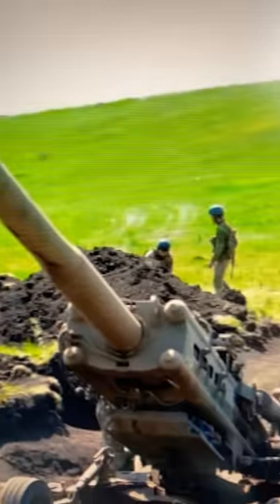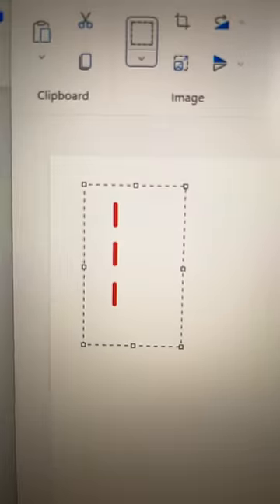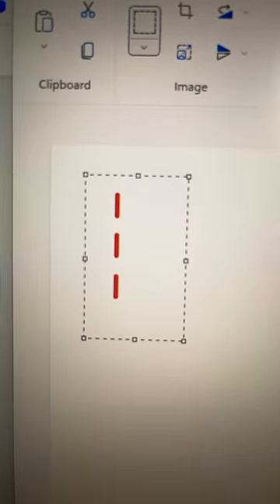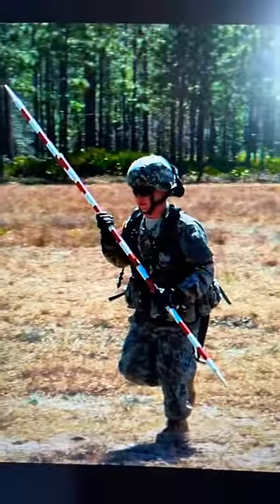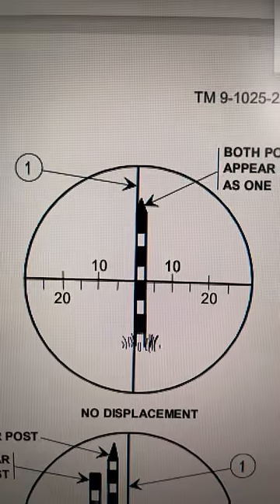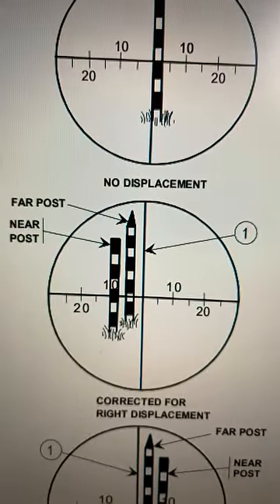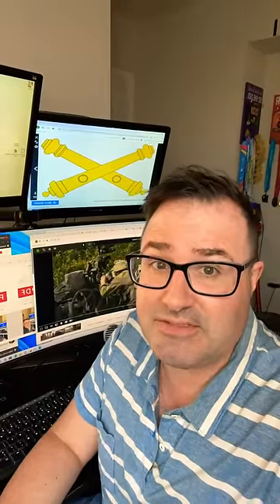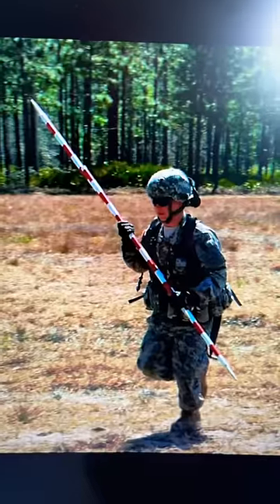How is an M777 Howitzer Aimed?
Most artillery is aimed by looking through a sight at an candy-striped aiming post.  The sight is then offset from the aiming post as ordered by the Fire Direction Center.

When the artillery is fired, the sight is rechecked to make sure the gun hasn't moved.  If it has, the post is re-sighted before firing again.

References:
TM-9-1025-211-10